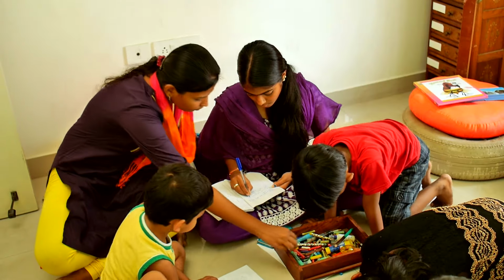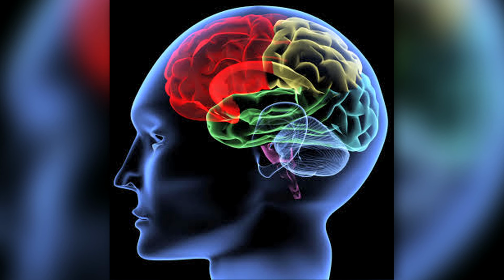Right Brain and Left Brain Activity